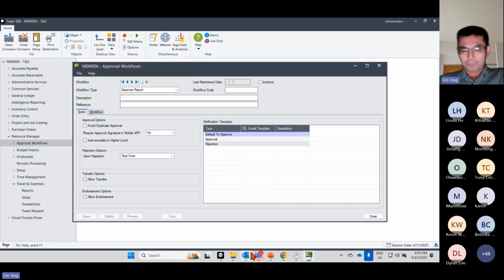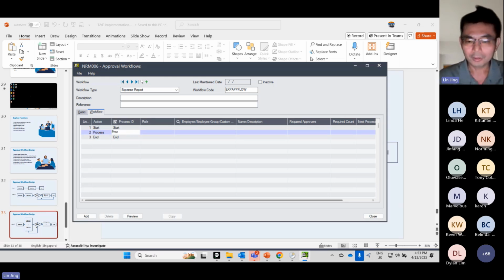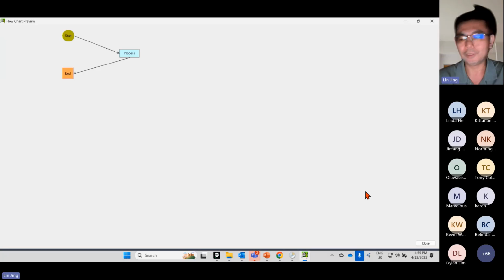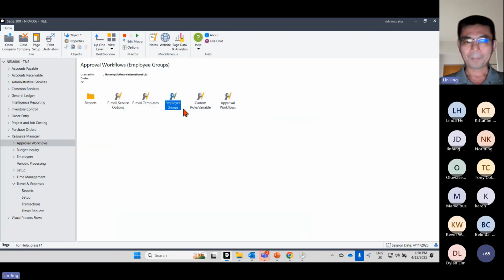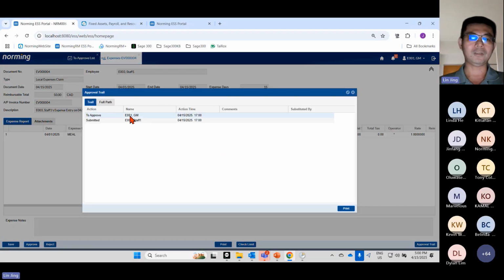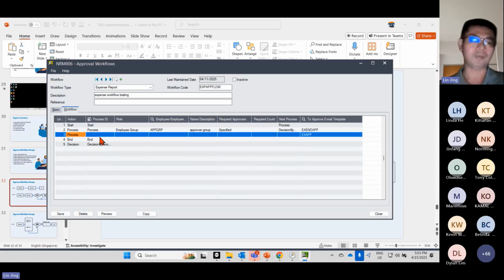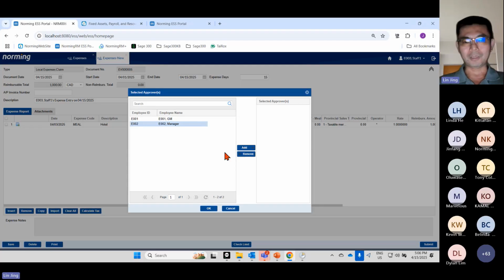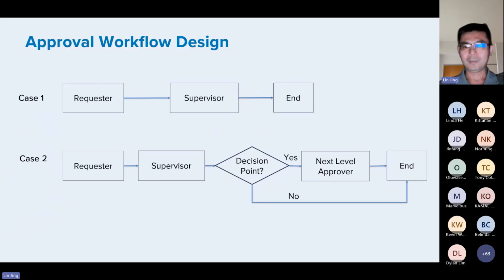Step 9: Workflow Setup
In this video, we focus on how to set up Workflow Rules in Norming's Resource Manager module.
📺 Follow the full training playlist to unlock the full potential of Norming RM for Sage 300.